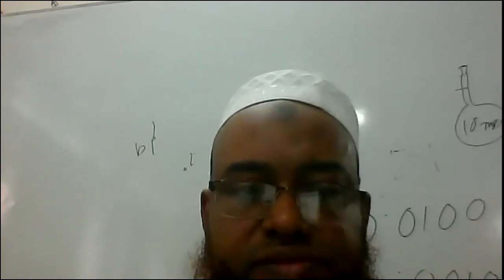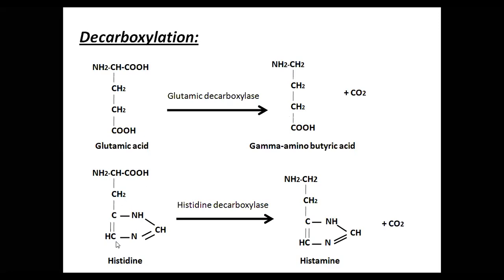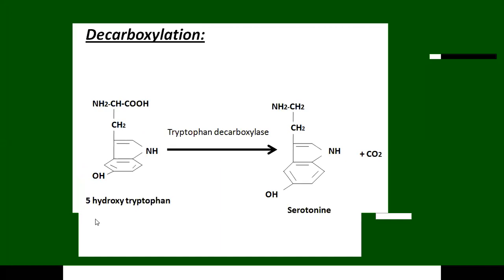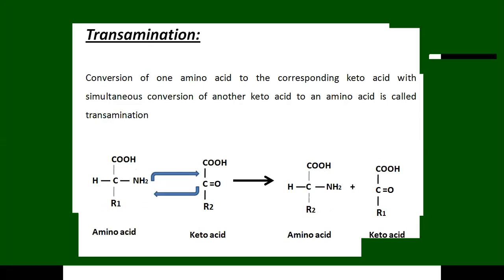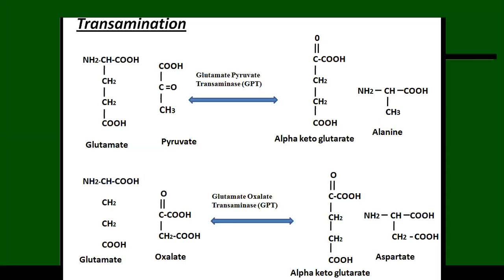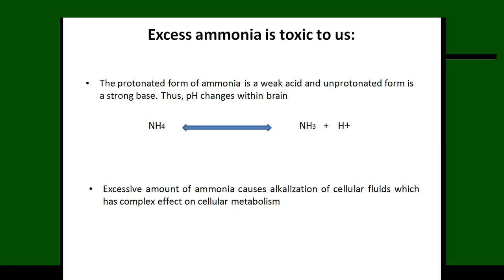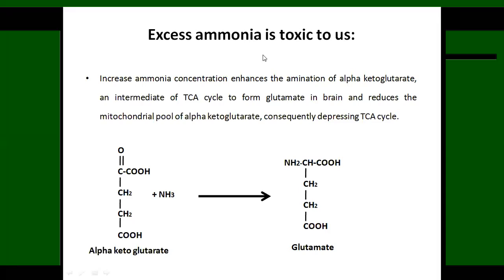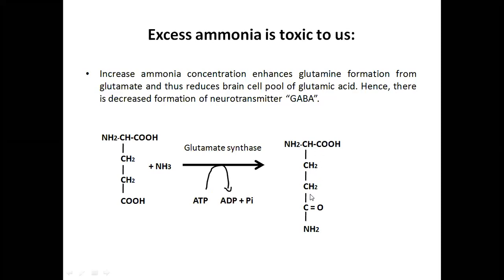Decarboxylation, Transamination, Toxicity of ammonia